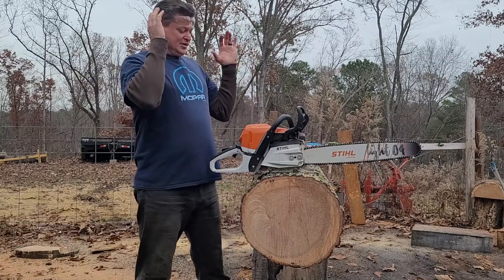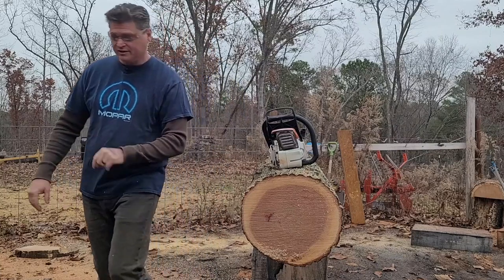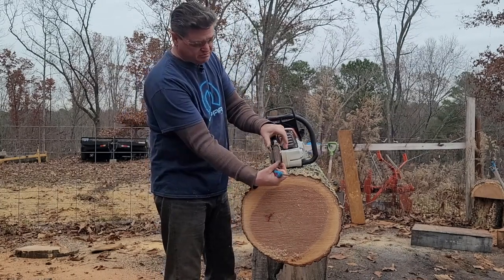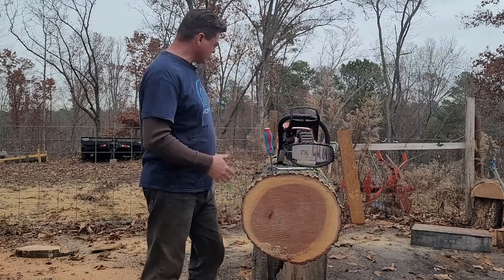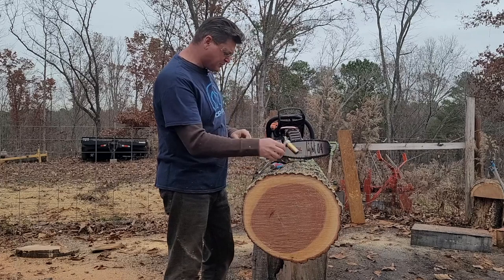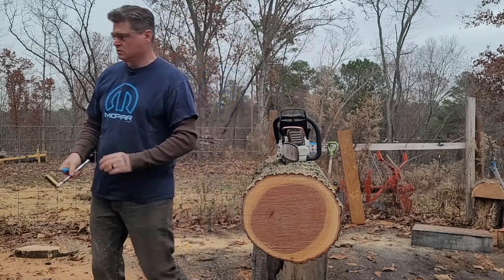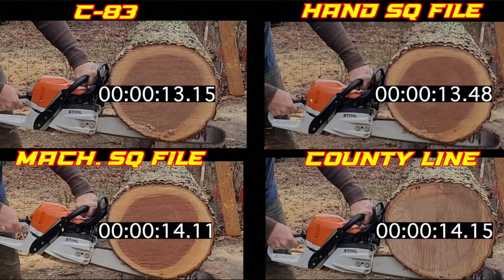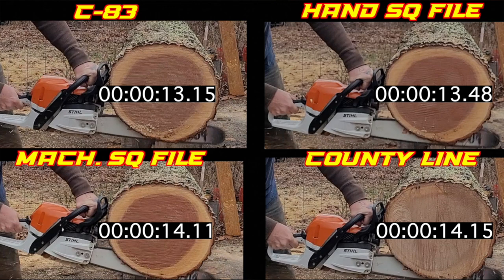Chain Testing C 83 vs Square and Round files, Hand and Machine filed chainsaw stihl 400c husqvarna